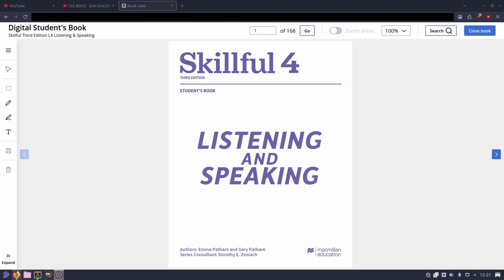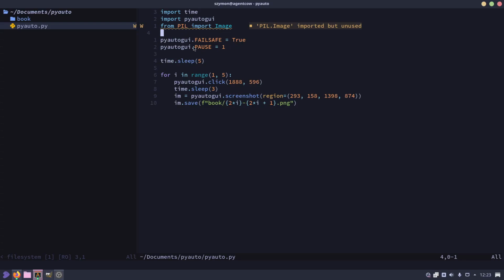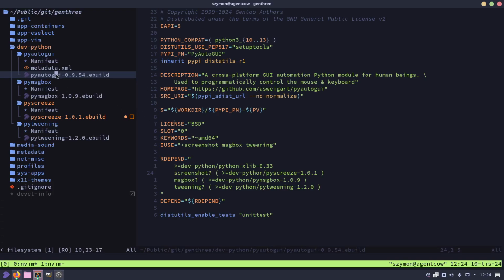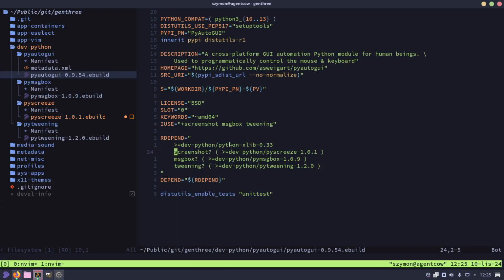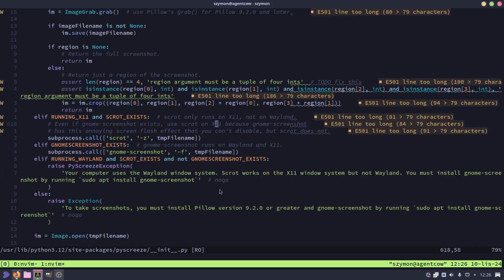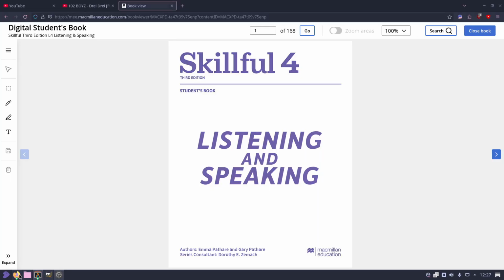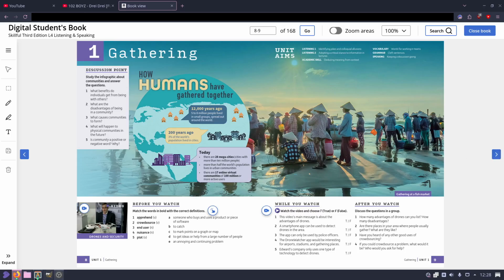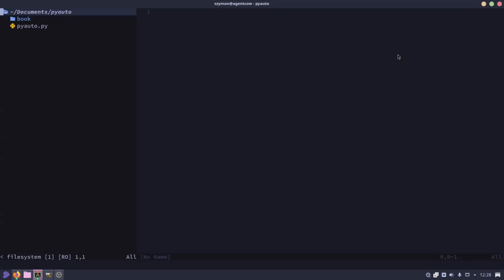QDPython #4: Using python to read books